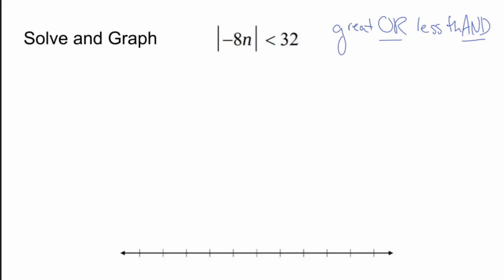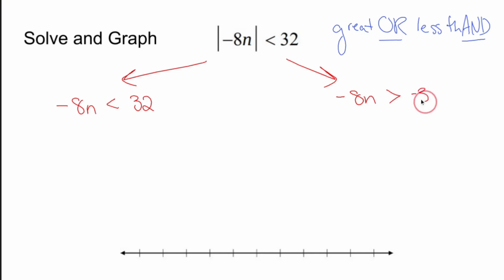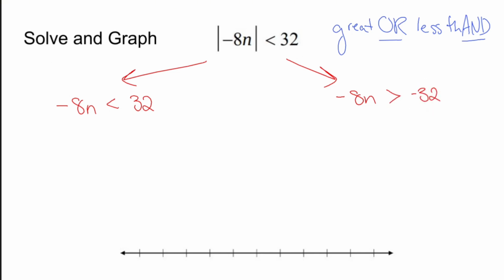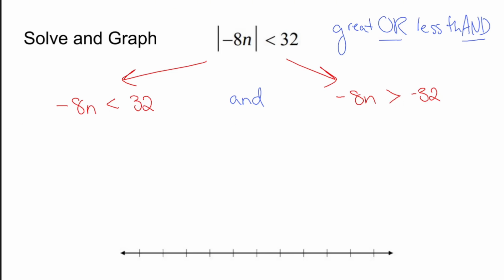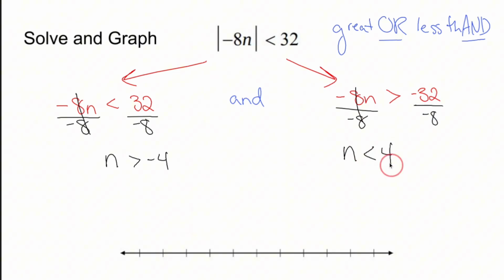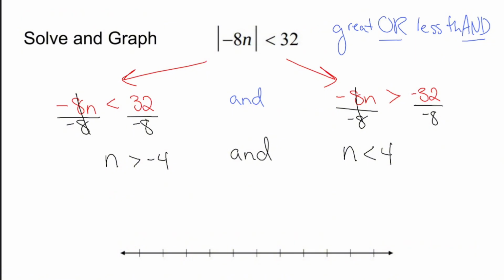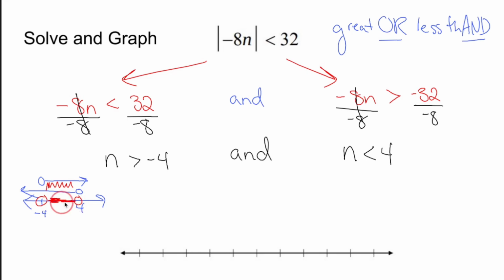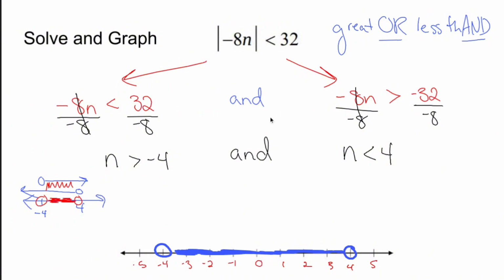Algebra 1 Practice - Solve and Graph an Absolute Value Inequality (Example 2)